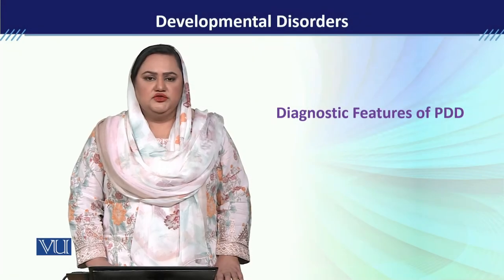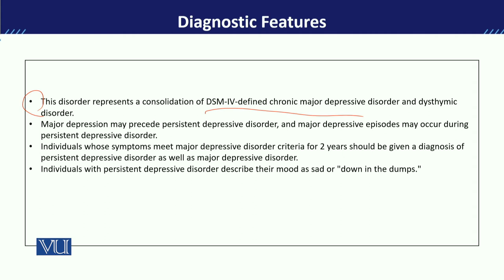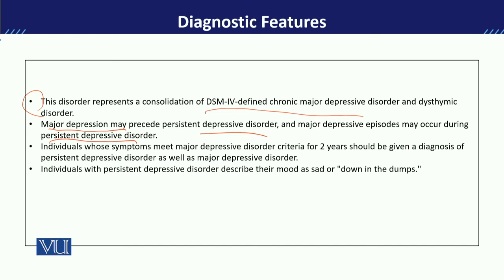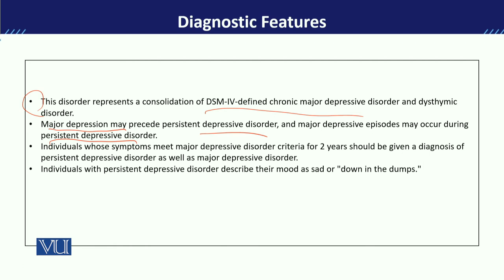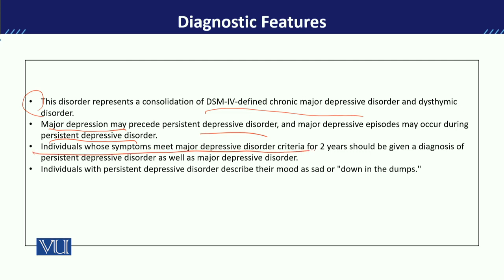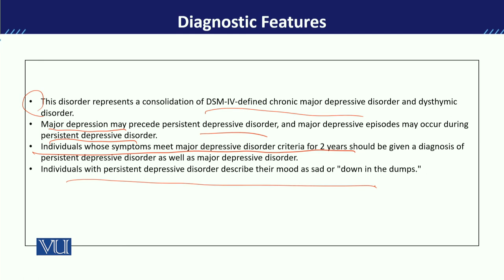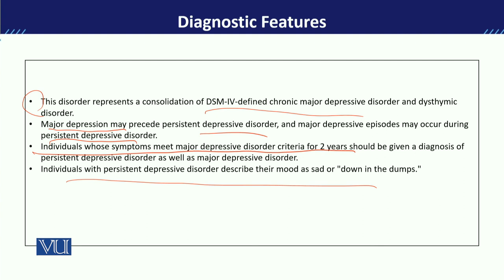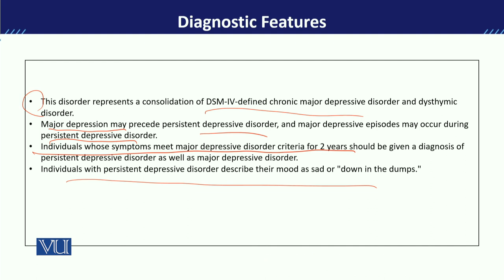PSY613_Topic156 | Developmental Disorders